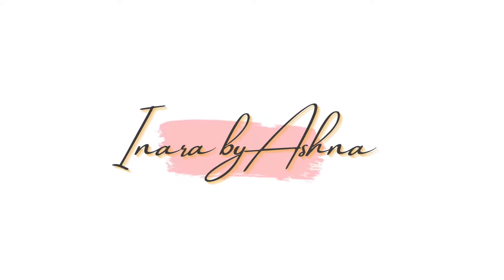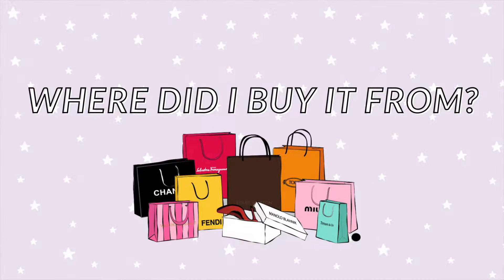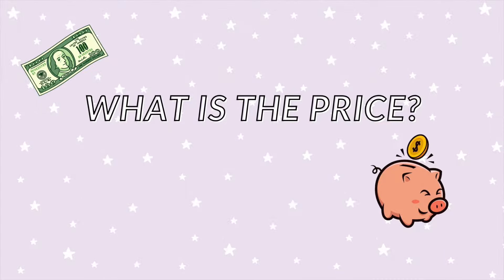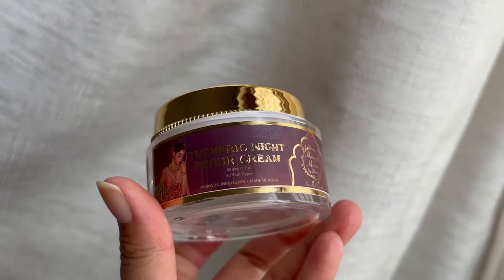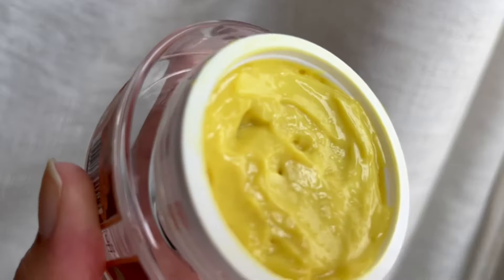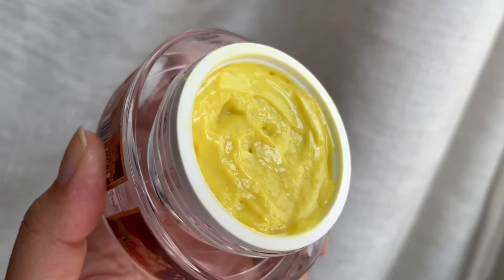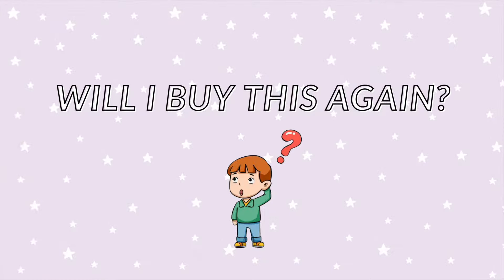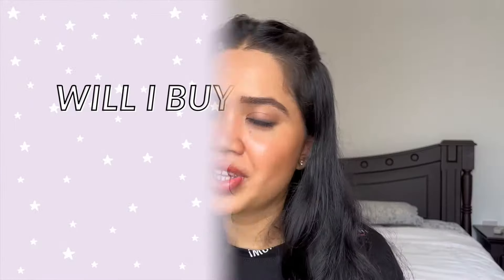HAPPY HERBS REVIEW | EXTREMELY DISAPPOINTING !!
Hey guys, in this video I'm talking about the Turmeric Night Cream from Happy Herbs. The expectation from this product was something but it delivered something else altogether. Still, I am happy to have tried this product for you guys so that you guys can make a wise decision. To know what happened, do continue watching the video. Enjoy :)